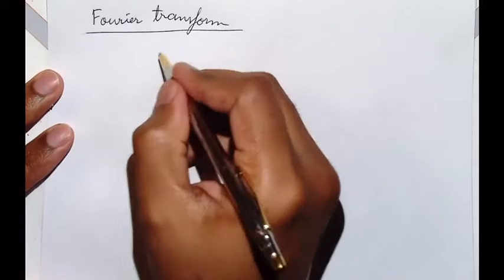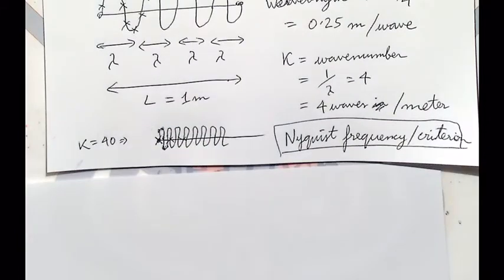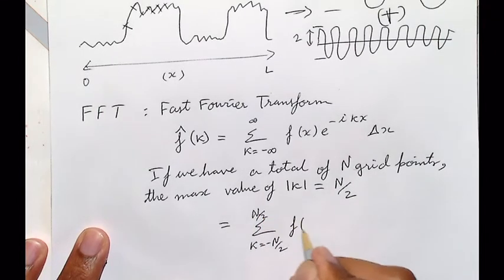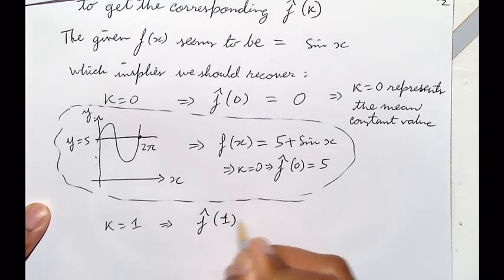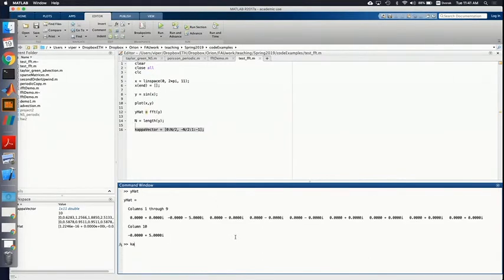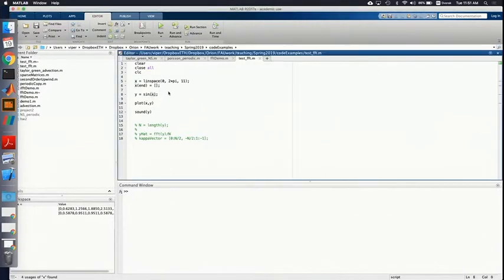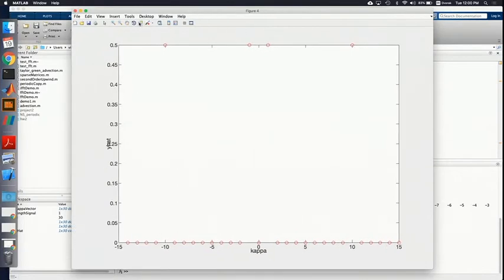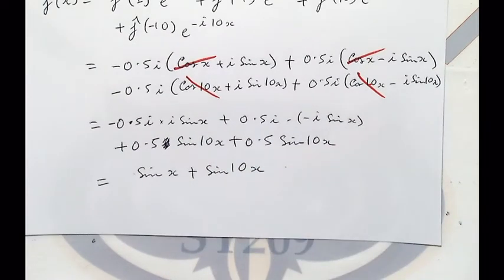Computational Fluid Dynamics Lecture 19: FAU CFD Mar 19 2019